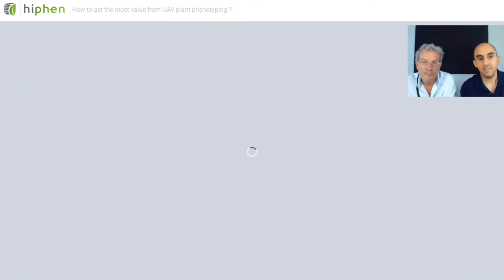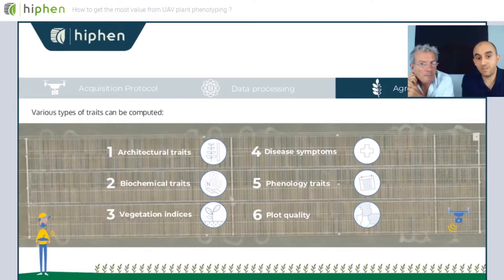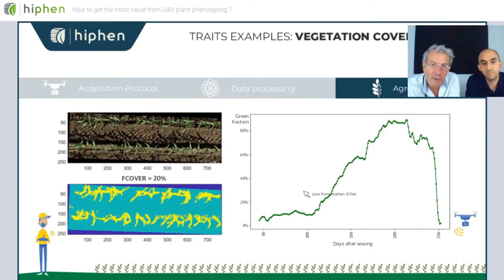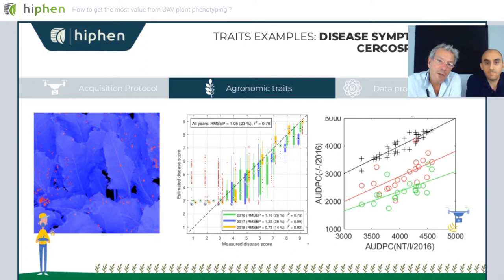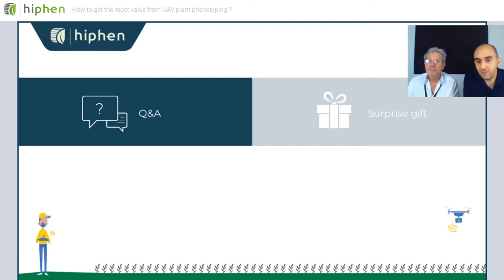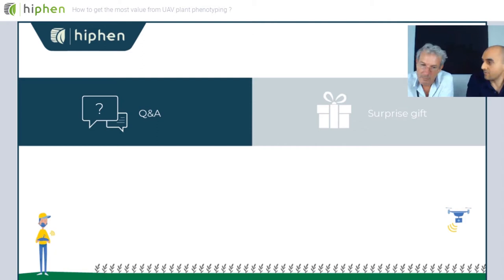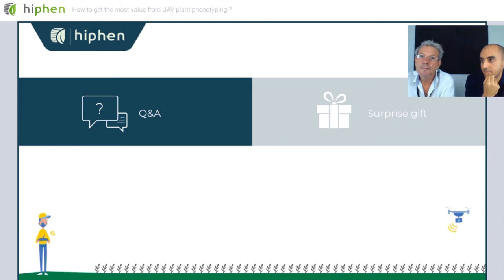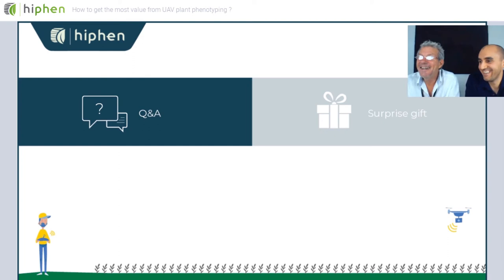How to get the most value from UAV plant phenotyping?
In this first webinar, Joss Gillet from Hiphen and Professor Frédéric Baret from INRA EMMAH present key insights about the following points:
- How to avoid setting the wrong UAV flight parameters when planning your data acquisition ?
- How to avoid painful UAV data processing ?
- What agronomic traits to compute in order to get the most value from your data ?